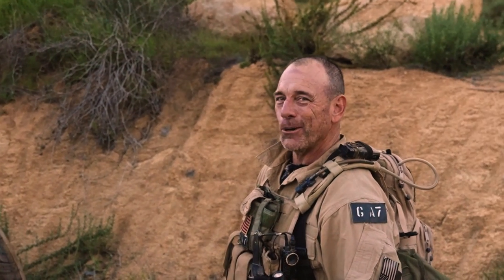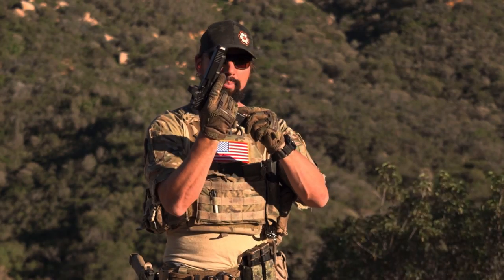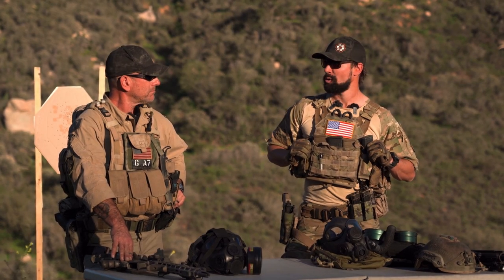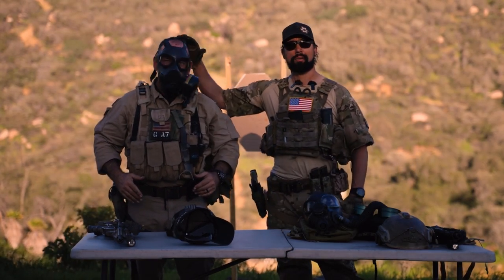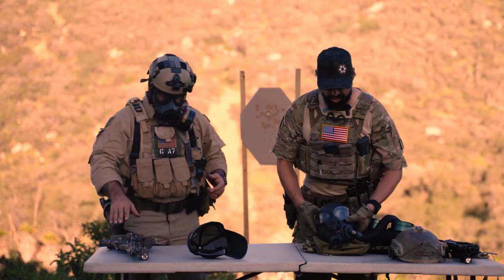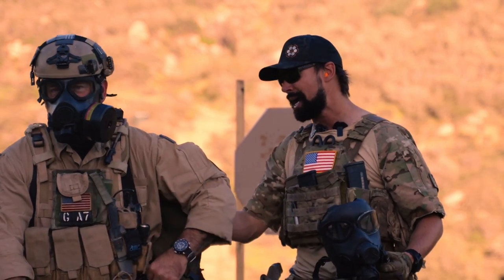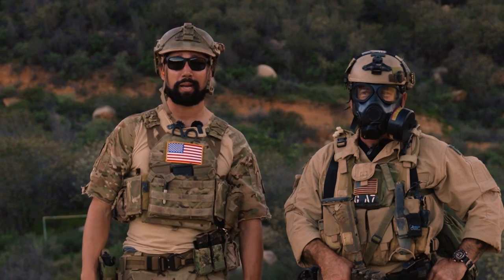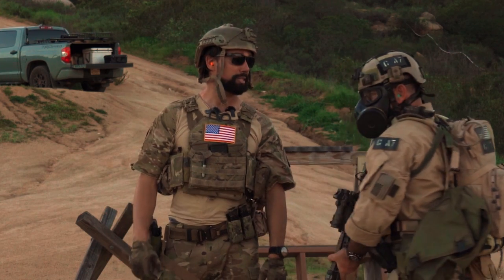Gas Mask Shooting Range Day with Navy SEAL "Coch" and Dorr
Retired Navy SEALs "Coch" and Dorr continue discussing gas masks.  This time, they talk about how they employed them during their careers and how to shoot with them on.